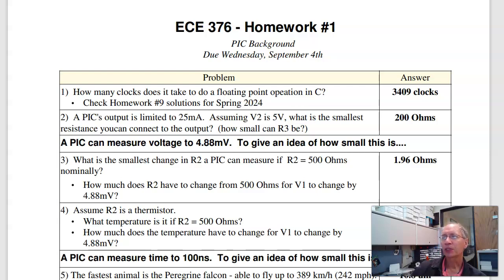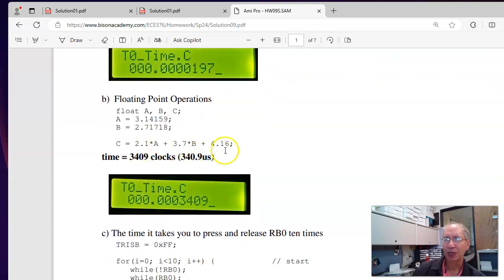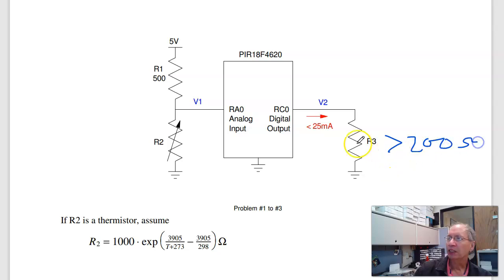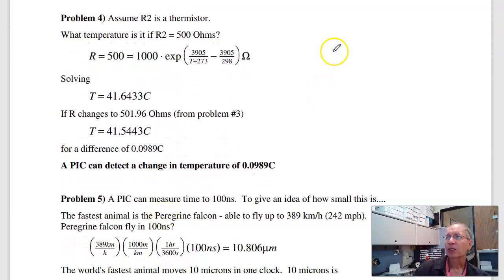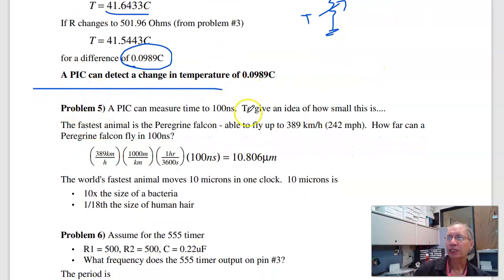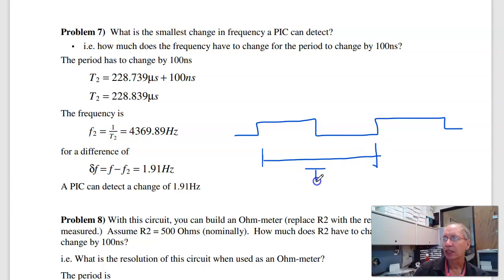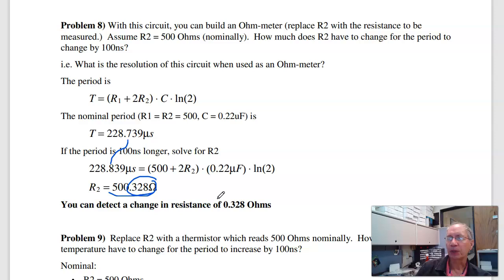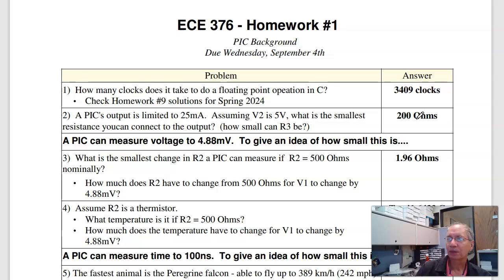ECE 376 Homework #1 (Fa24)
Solutions to homework set #1 for NDSU ECE 376: Embedded Systems.  Please visit Bison Academy for corresponding course syllabus, lecture notes, recorded lectures, homework sets, and solutions.